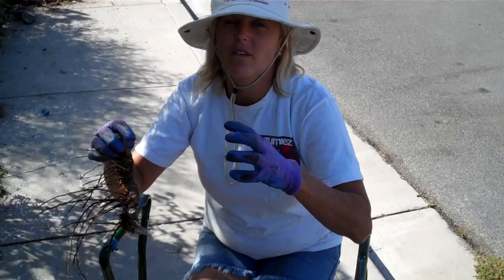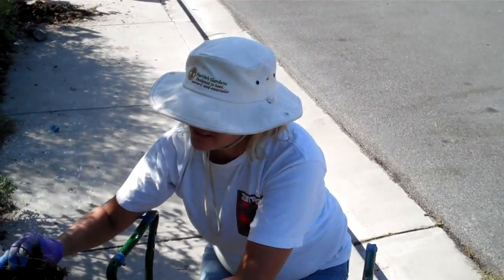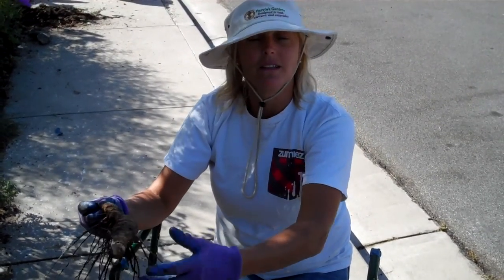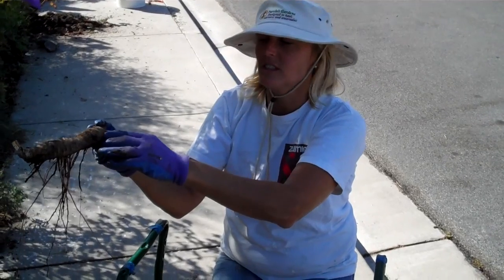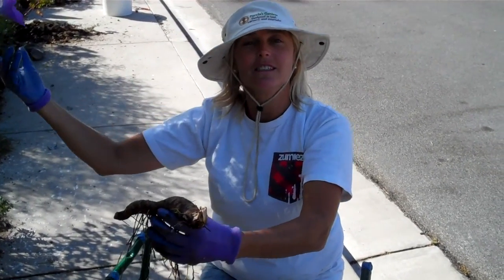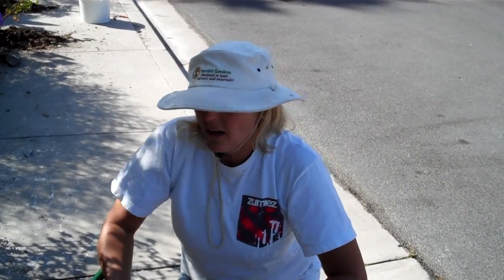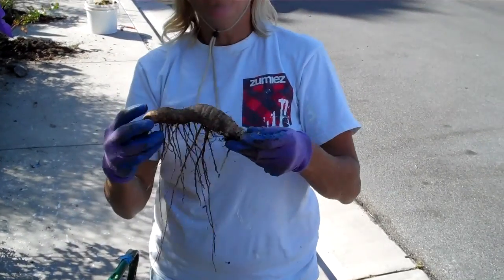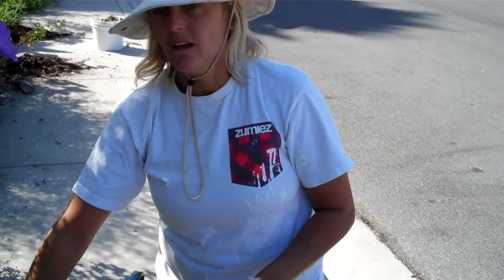Iris Flower Bulb Gardening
talks gardening with iris flower power. see more interesting things such as fun in the sun , homeless in slo, dogs, gardening, and more